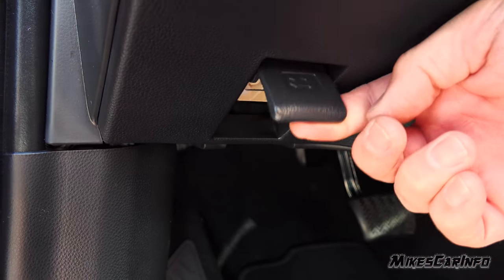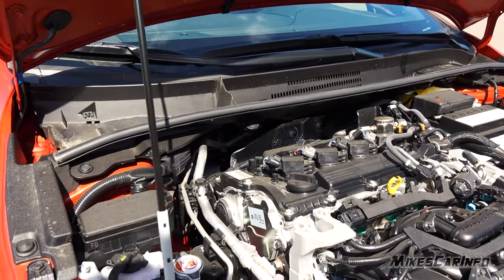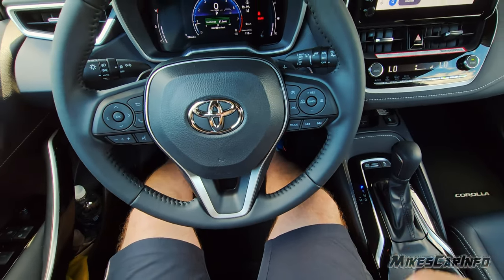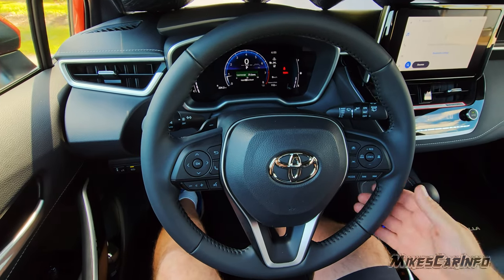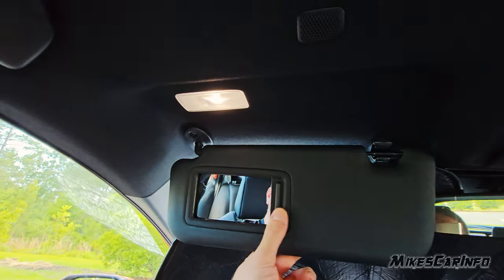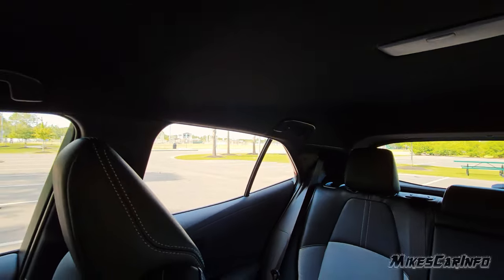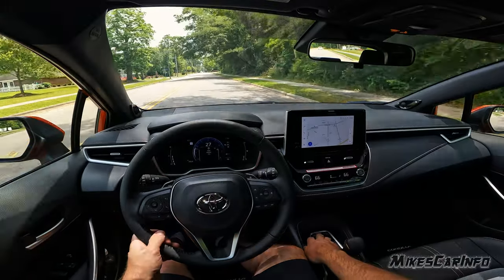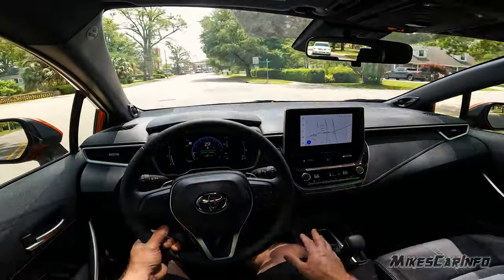👉2023 Toyota Corolla Hatchback XSE - Detailed Overview & Test Drive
2023 Toyota Corolla Hatchback Heats up with Major Upgrades
Safety Tech Updated to Toyota Safety Sense 3.0 System
New 8-inch Touchscreen with Toyota Audio Multimedia Standard for All Models
Sharpened Front and Rear Styling
Premium Audio with 800-watt JBL 8-speaker System Now Standard on XSE grade
Eye Popping New Colors Added
 The Toyota Corolla Hatchback takes all the reliable hardware from the Corolla Sedan and mixes it with a bit of mischievous fun to make a stylish yet practical sporty machine. For 2023, the Corolla Hatchback shares all the safety and multimedia upgrades from the Sedan and adds a few of its own.

Starting with the look, Corolla Hatch’s striking design is revved up for 2023 with an updated front grill and rear bumper with available silver accents. The new premium large daytime running light (DRL) headlights and taillights are borrowed from the new GR Corolla super hatch. The SE model features new-design 10-spoke 16-inch aluminum wheels, while the XSE gets new 18-inch graphite-colored aluminum wheels.

All 2023 Corolla models upgrade to new Toyota Safety Sense 3.0 with new Proactive Driving Assist, including Obstacle Anticipation Assist and Deceleration Assist. The SE grade joins the XSE in featuring standard Smart Key, while both grades add enhanced Sport driving mode tuning and red interior accents replacing blue.

The new 8-inch Toyota Audio Multimedia system offers more versatility than ever, including standard wireless Apple CarPlay® and Android Auto™ compatibility. Both model grades also gain two rear-seat USB-C ports, bringing the total in the car to four. The XSE piles on the value by making Qi-compatible wireless device charging standard, along with the sonically stunning JBL Premium Audio with an 800-watt 8-speaker System. What’s more, all 2023 Corolla models deliver added value with Safety Connect and Service Connect with up to a 10-year trial subscription.

Dynamic-Force Engine Aptly Named

The 2.0-liter Dynamic-Force direct-injection inline four-cylinder engine delivers exuberant performance from 169 horsepower at 6,600 rpm and 151 lb-ft. peak torque at 4,800 rpm. Its features read like those of a sports car: very high compression ratio (13:1), ultra-low internal friction, Toyota D4-S fuel injection combining direct injection and secondary port injectors, high-speed combustion and VVT-iE intelligent variable valve-timing on the intake side and VVT-i on the exhaust. (VVT-iE uses an electric motor instead of oil pressure to control the variable valve timing.)

Features like a rigid crank case with integrated stiffener, a lightweight resin camshaft cover and a ribbed oil pan help to make the engine a smooth operator. With all the fun comes the bonus of low fuel consumption, with EPA-estimated 32 city / 41 highway / 35 combined MPG for SE grade with CVT and 30 city / 38 highway / 33 combined for XSE grade with CVT. Automatic Stop/Start reduces fuel usage in urban driving.

A continuously variable-capacity oil pump and a variable cooling system with electric water pump help maximize engine performance and efficiency. The 2.0-liter Dynamic Force engine can achieve 40% thermal efficiency, among the highest in the world for a gas-fueled passenger vehicle engine and a true measure of how well the engine converts fuel to energy.

Next-Gen Multimedia

All 2023 Corolla models debut a new standard next generation 8-inch Toyota Audio Multimedia system designed and engineered by Toyota’s Texas-based Connected Technologies team. The new system provides a wide range of enhanced connectivity and convenience features and is Over-the-Air (OTA) updatable.

With Intelligent Assistant, speaking simple phrases like “Hey Toyota” awaken the system for voice activated commands to search for driving directions, find Points of Interest (POI), adjust audio controls, change the cabin temperature and more. Cloud Navigation is the available onboard navigation solution that utilizes the cloud to download the latest available map, traffic and routing information.

The new Toyota Audio Multimedia system allows dual Bluetooth phone connectivity, with support for standard wireless Apple CarPlay® and Android Auto™ compatibility. An available Wi-Fi Connect subscription offers 4G connectivity for up to five devices, turning the car into an AT&T Hotspot, along with the ability to link customers’ separate Apple Music® and Amazon Music subscriptions to the vehicle with the new Integrated Streaming feature.

The SE audio system includes six speakers. The audio experience goes to a higher level with the JBL® Premium Audio system with 8 speakers including an 800-watt amplifier. For 2023, it’s made standard for the XSE.

More details Music by Karl Casey